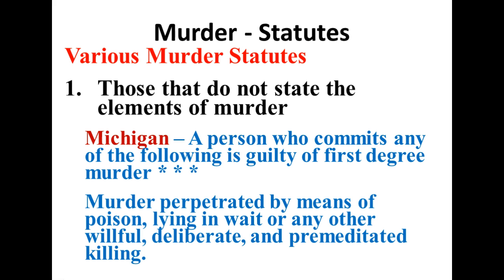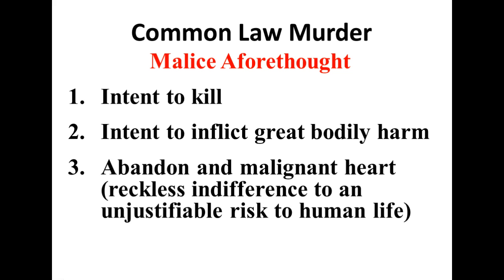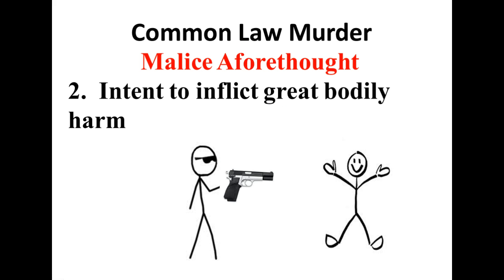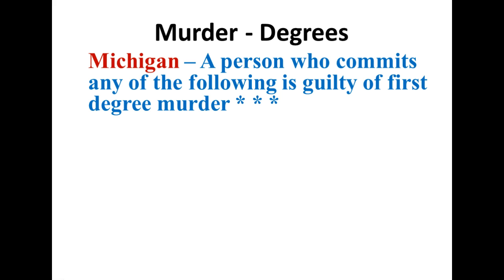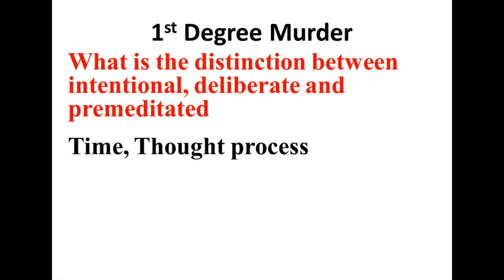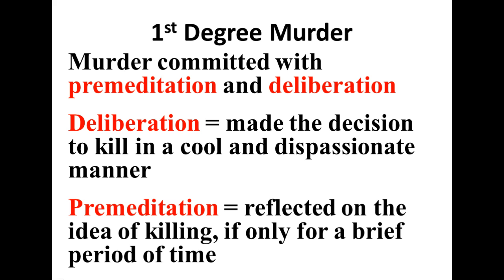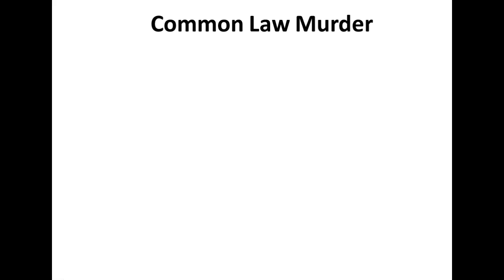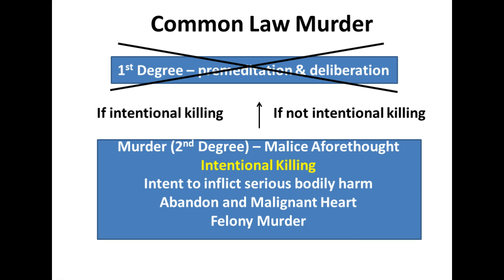Criminal Law Video 7 - Murder - Intentional Killing